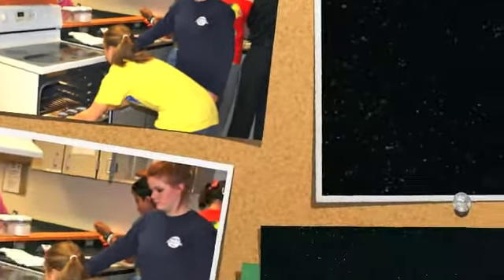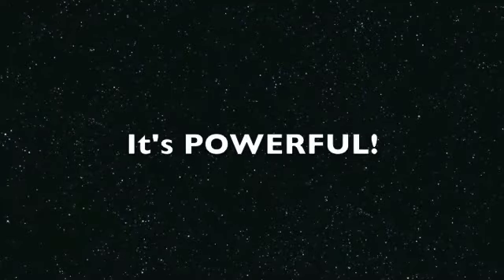Prensky's Partnering Model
This is to be used for professional development purposes to provide teachers and administrators with a basic overview of the partnering model.